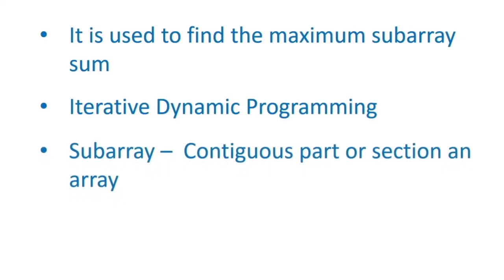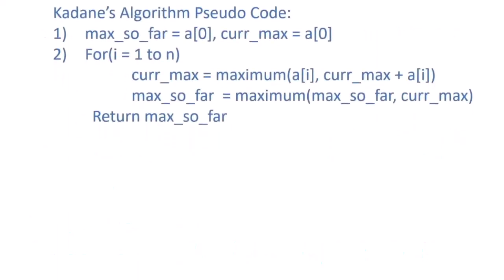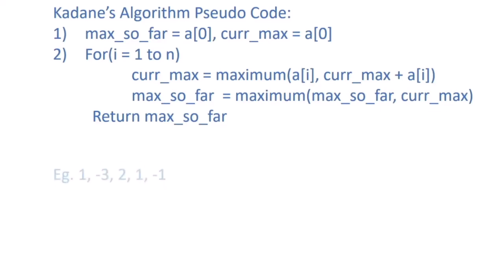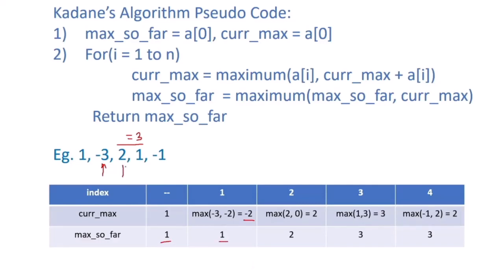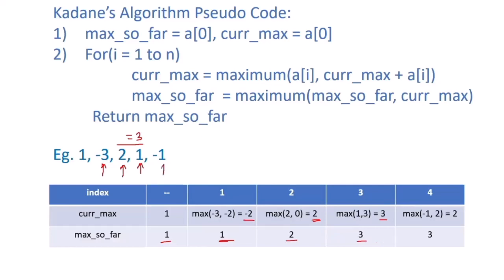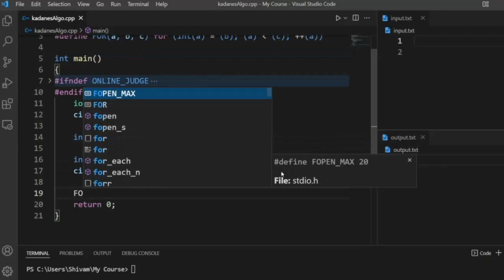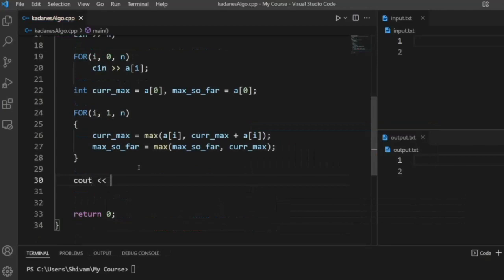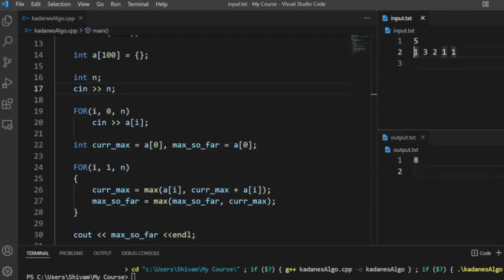Kadanes Algorithm Concept and Solved Example